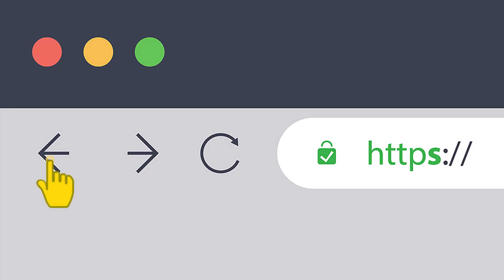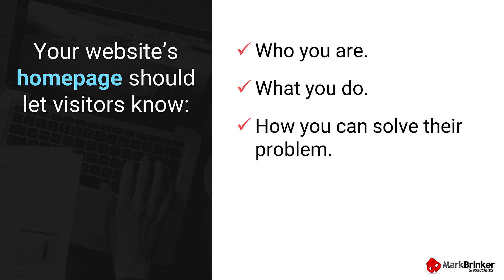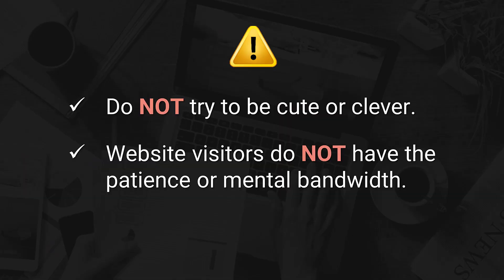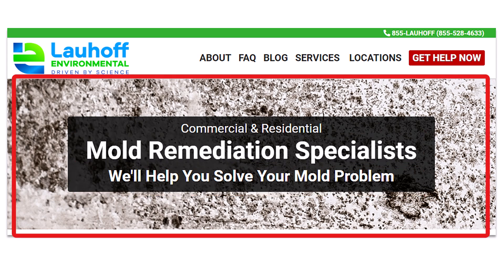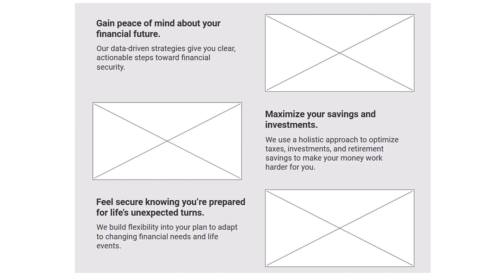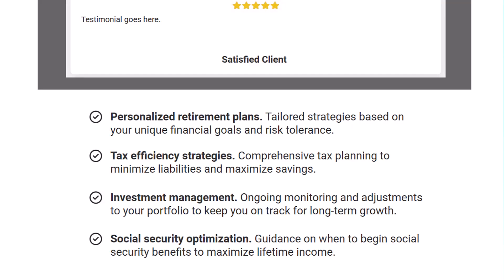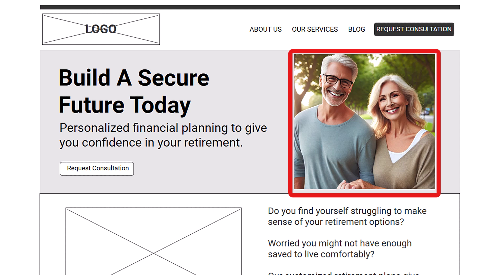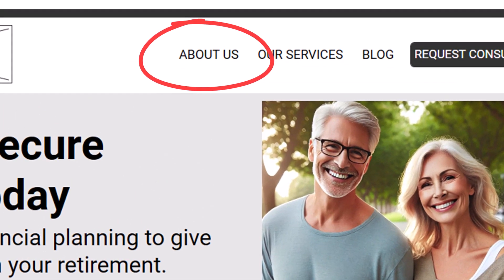How To Design A GOOD Homepage For Your Website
How to design a good homepage for your website can feel overwhelming, especially if you're a busy service professional or small business owner with limited technical skills. In this video, I'll show you a simple, step-by-step process on how to design a good homepage for your website that will grab attention and turn visitors into potential clients. You’ll learn how to create a clean, effective layout and the essential content every homepage needs. By implementing these strategies, you’ll not only improve your website's first impression but also increase the chances of converting visitors into leads. Watch now, and make your homepage stand out from your competitors!

▶️ FREE Online Masterclass: The 5 Steps To Creating A Website That Consistently Attracts Ideal Clients: